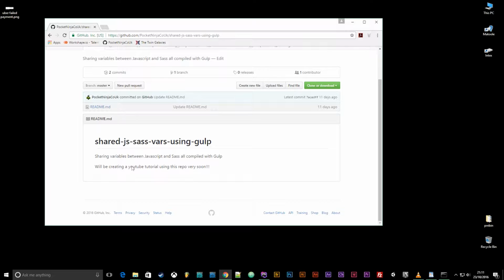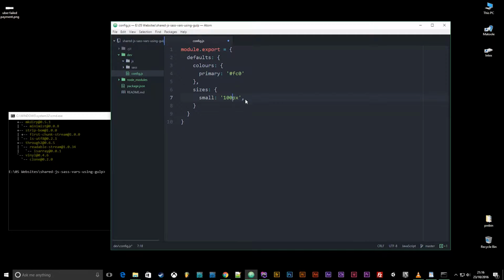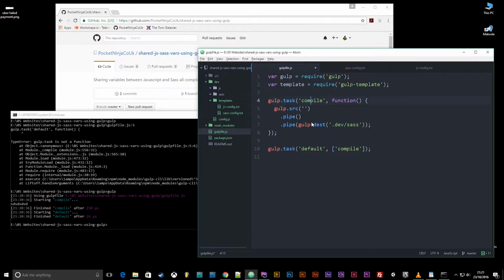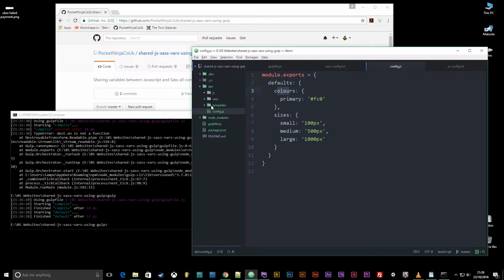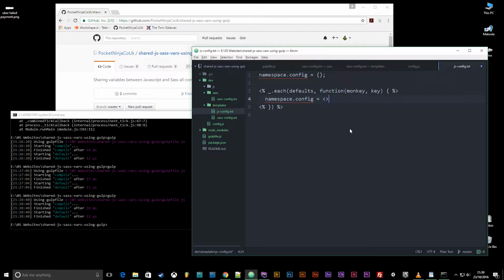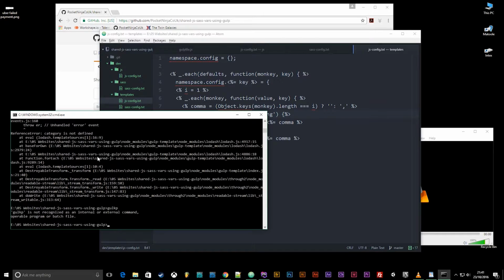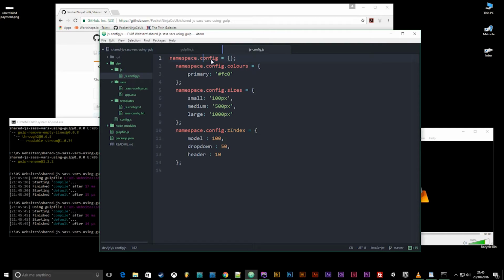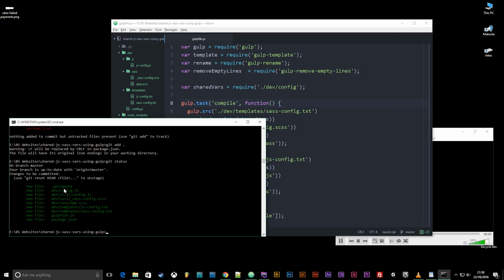Sharing Variables between Javascript and Sass using Gulp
Using Gulp with underscore templates to render scss and js files from a source config.js file containing shared values.